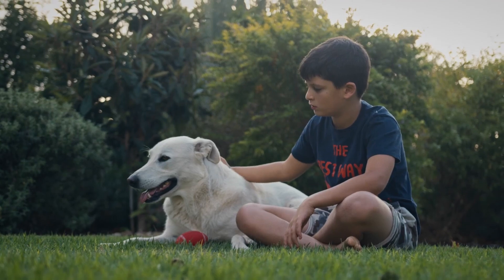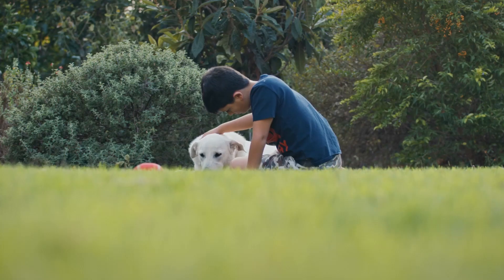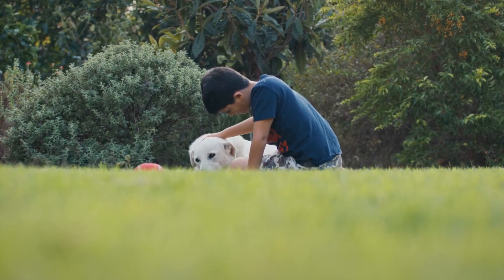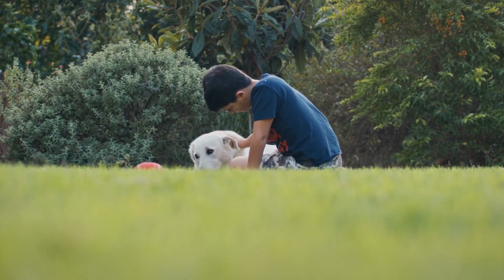INZECTO Larvi-Trap and Chips Mosquito Population Reduction Safety Features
INZECTO Larvi-Trap and Mosquito Chips for a Green Mosquito Prevention Solution.

Dr. Koehler, Professor Emeritus at the #1 Entomology Department in the World ( The University of Florida ) addresses safety and assures listeners that the Larvi-Trap can be place in environments where children and pets are active.

In addition, toxicology studies have shown that the INZECTO Larvi-Trap would not harm to birds, mammals, or even pollinators from the standpoint of using the trap in areas that would be considered sensitive.